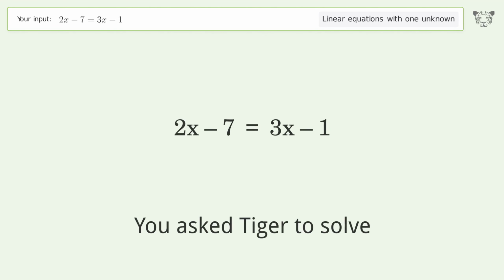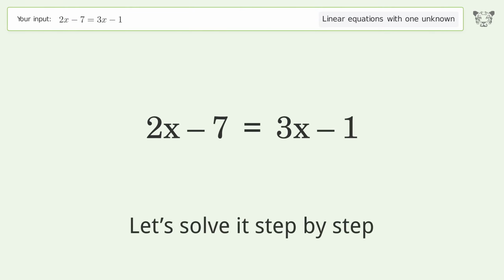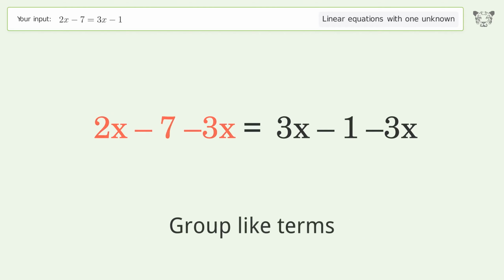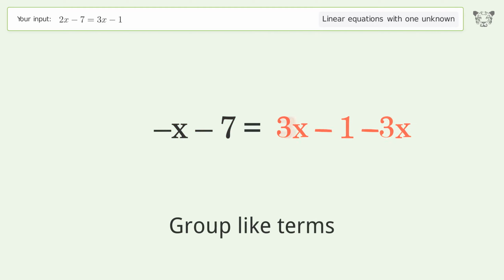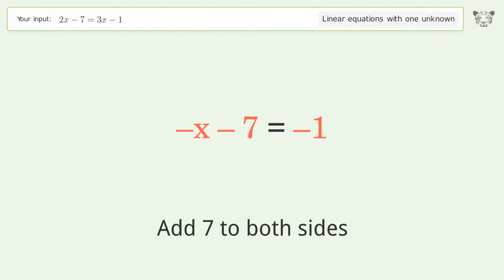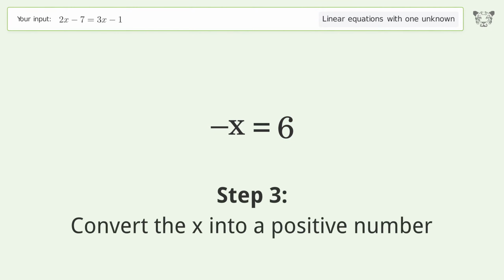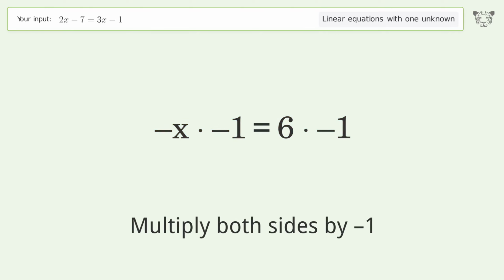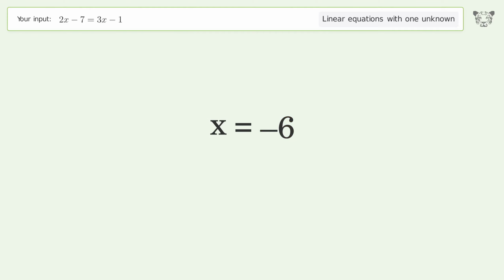Solve 2x-7=3x-1: Linear Equation Video Solution | Tiger Algebra